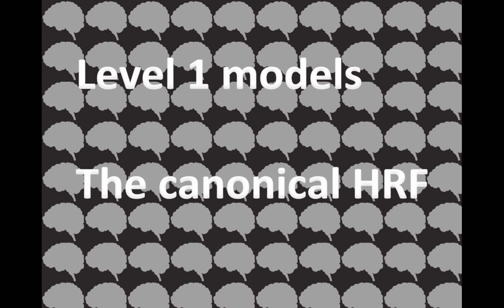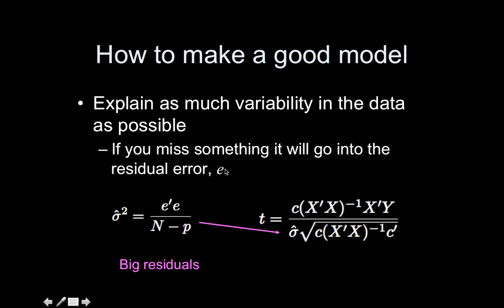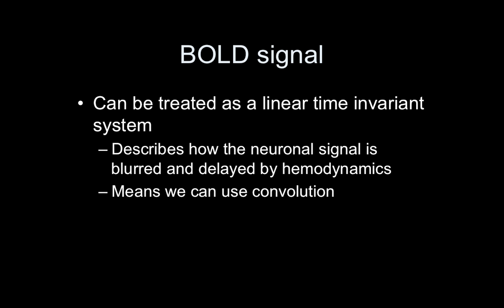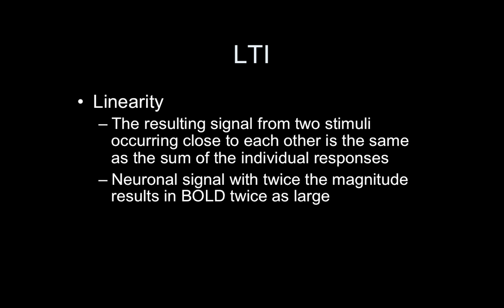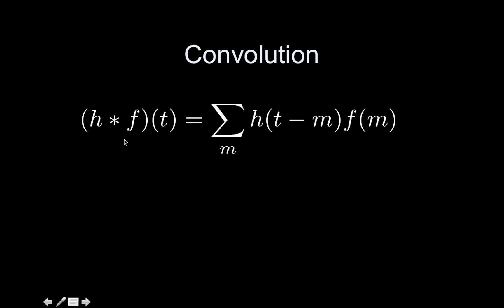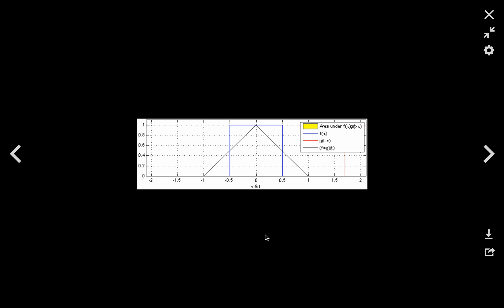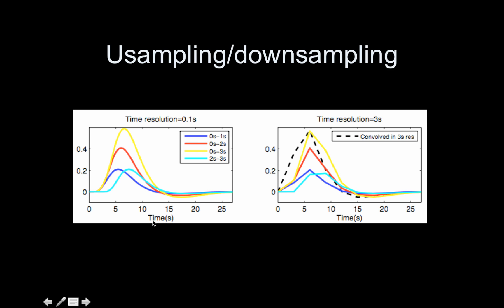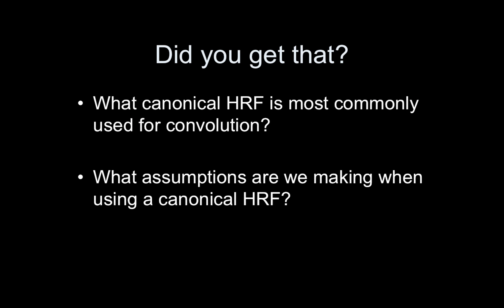Day 15: Level 1 modeling, the canonical HRF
Today is the first day of level 1 data analysis, starting with our we create our regressors.